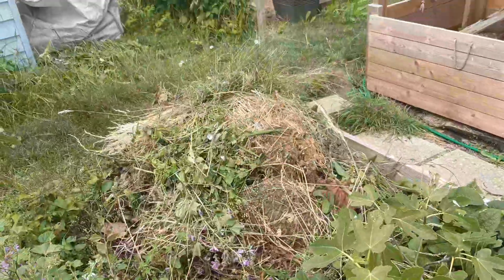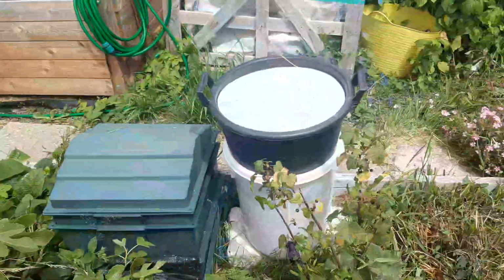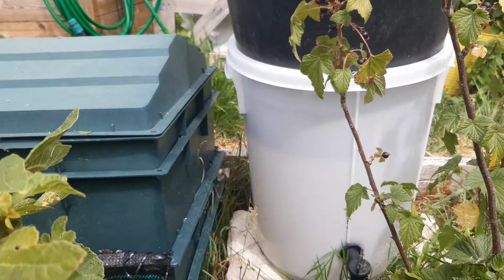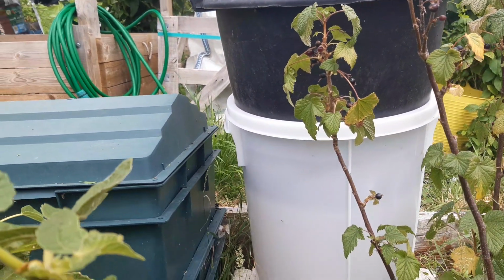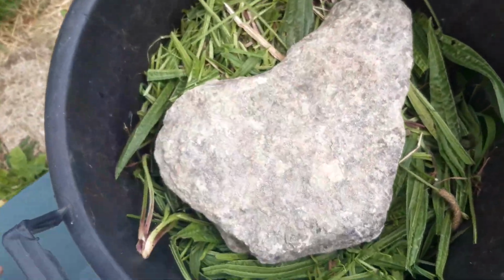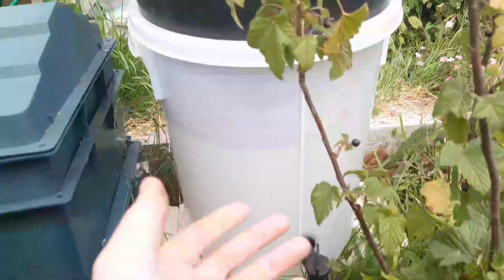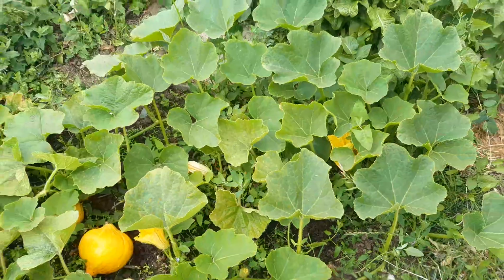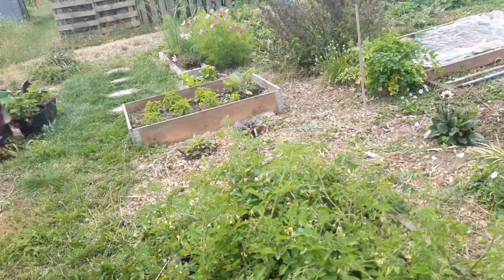Comfrey fertiliser trial